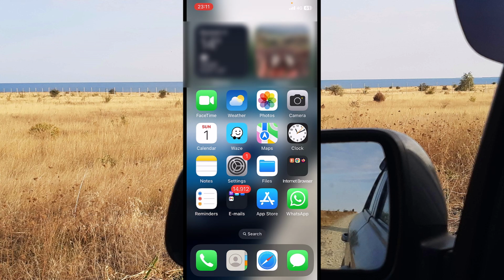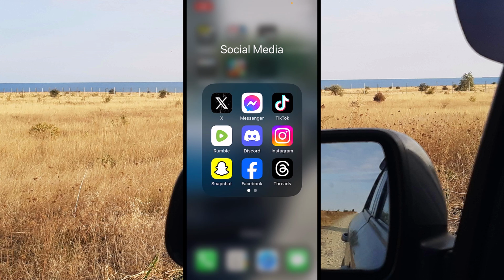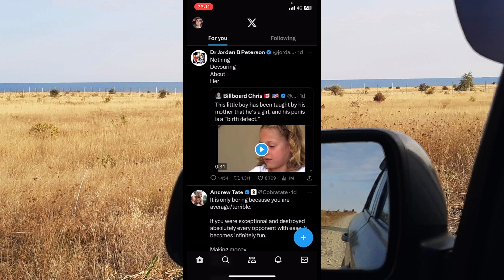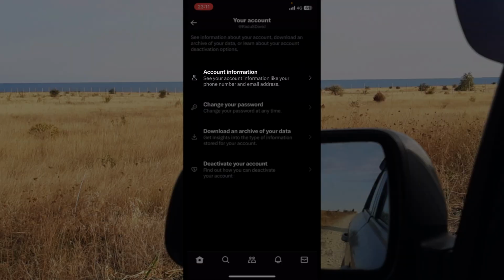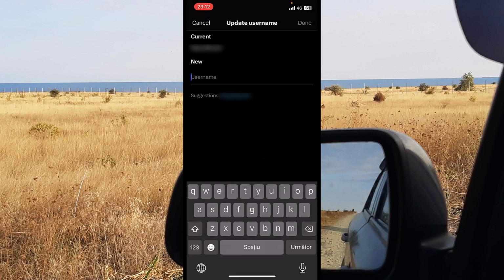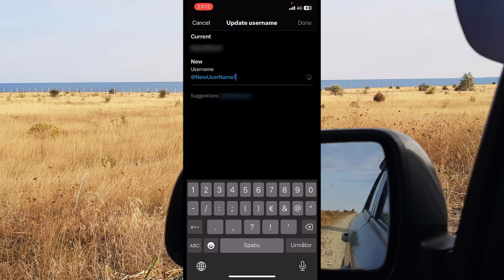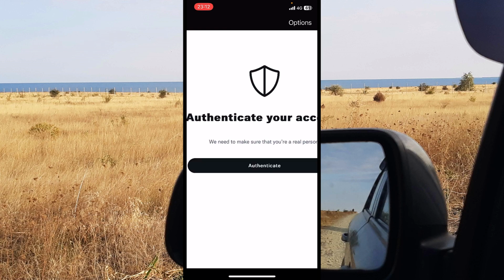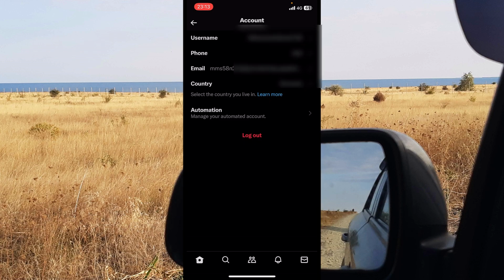How to Change The Twitter (X) Username (iPhone & Android).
In this tutorial I am going to show you how to change the X App Username step by step through the settings of Twitter (Formerly named).